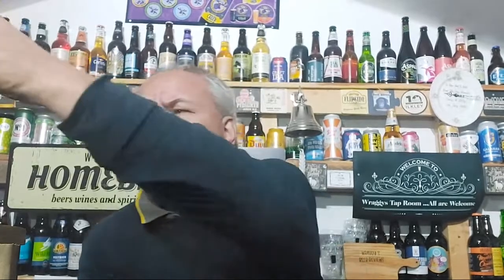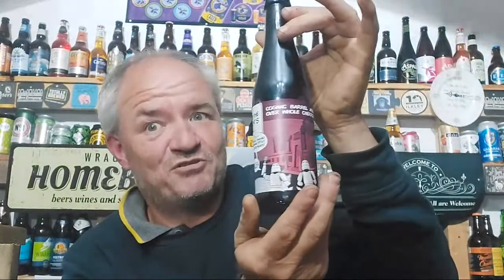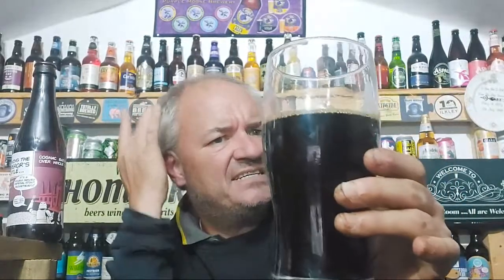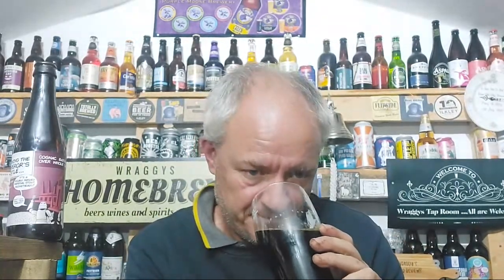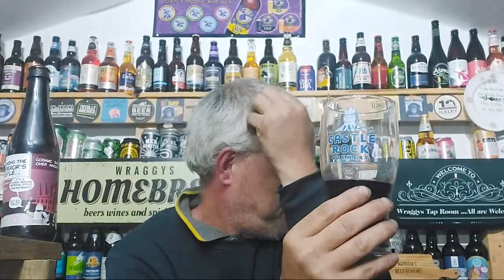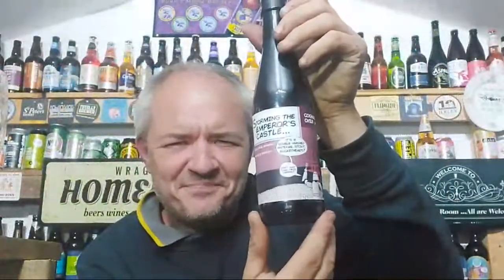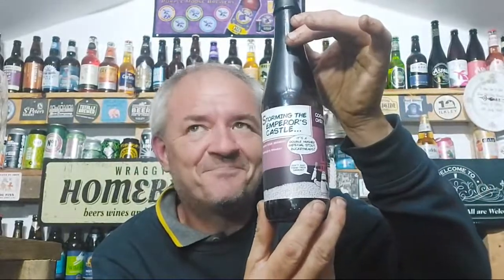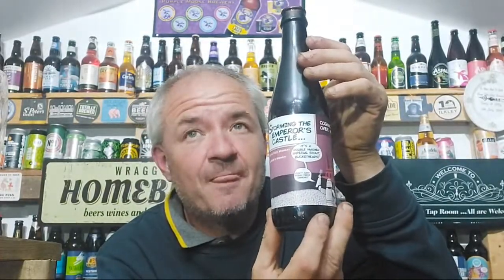Storming The Emperor's Castle Cognac Barrel Aged Over Whole Cherries Castle Rock X Emperor's Collab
Heres the latest Collab between Castle Rock Brewery and Emperors Brewery and this time its a delicious Cherry and Cognac Imperial Stout. Heres a description "Cognac Barrel Aged Imperial Stout with whole cherries. Collab with Emperor’s Brewery."

Those looking for Personalised Tshirts Hats etc check out Personalised Addiction